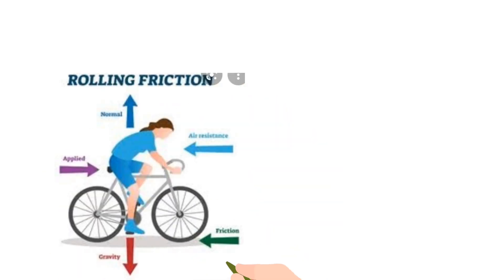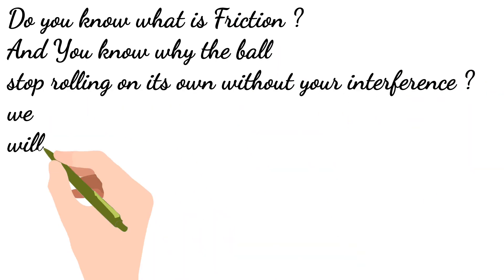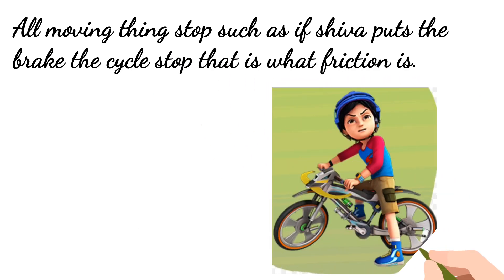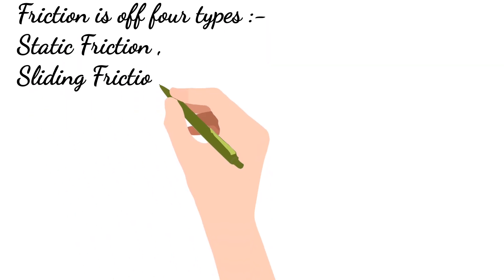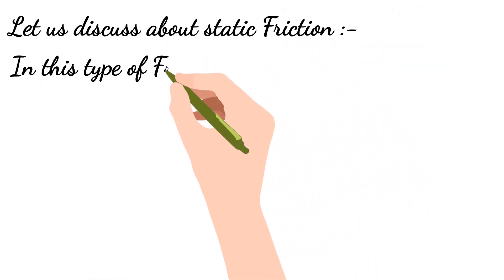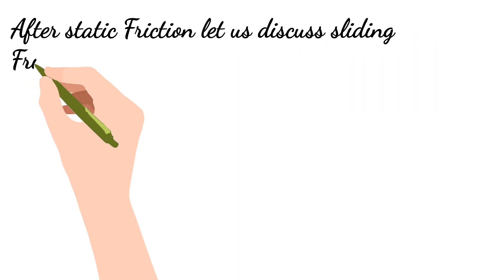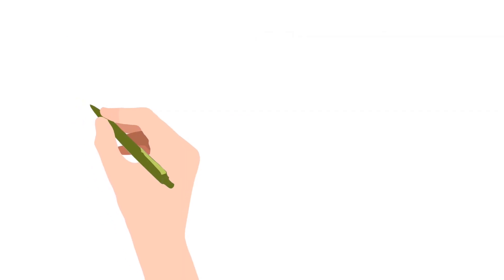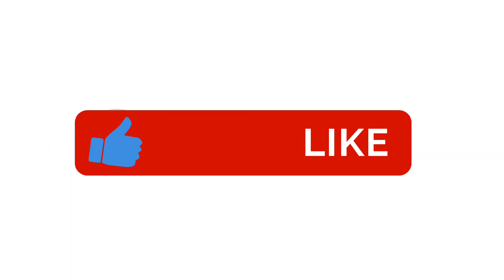Friction ch 7 class 8 /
Hi guys in this we have talked about pinaki and Happy which do not like science ch of Friction and they both do not understand so let us help and motivate these two characters to learn Friction which is a topic of class 8 science i hope you should like this video and plzz like share and subscribe to my channel Learning with Fun
To get more videos like This in Future
See you in next video